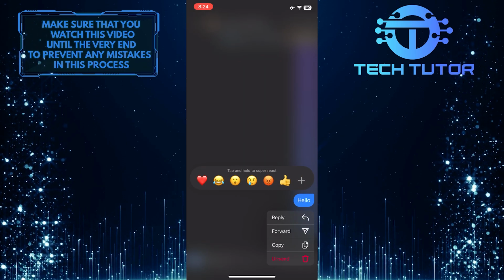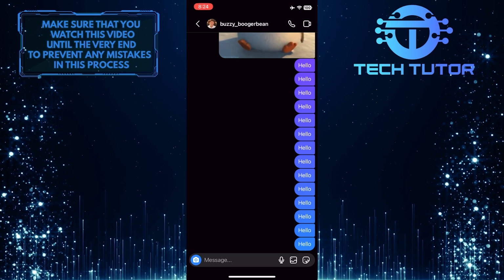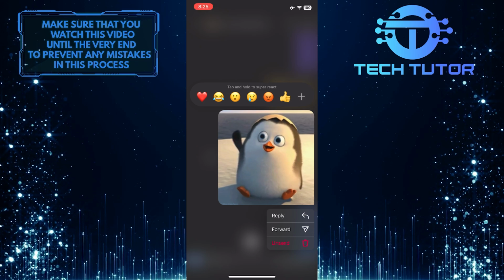How To Delete Instagram Messages 2023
Do you want to learn how to delete Instagram messages from your conversations in 2023? Watching this video will teach you the step-by-step process of deleting unwanted messages on Instagram. We will show you exactly where to go in the app and what buttons to press. In no time at all, your message history will be cleared up and ready for new conversations. Don't wait; watch our video today for an easy way to delete Instagram messages in 2023!